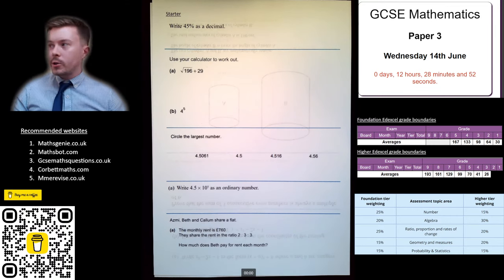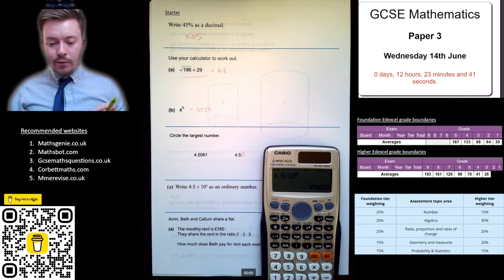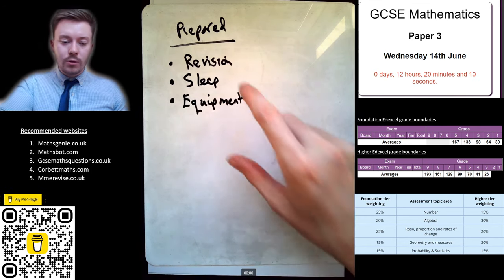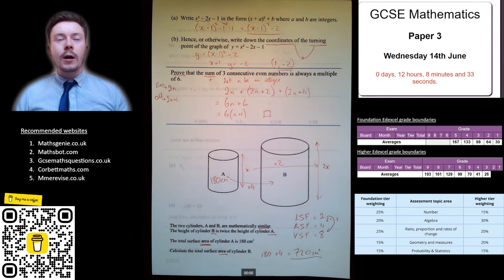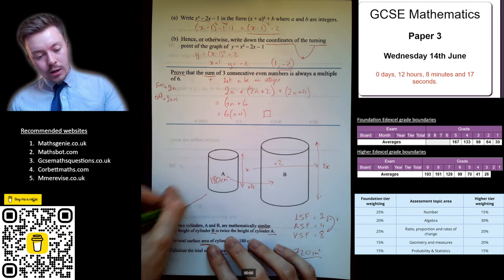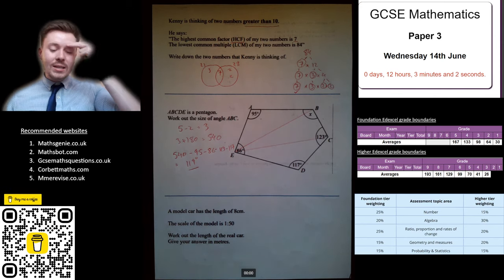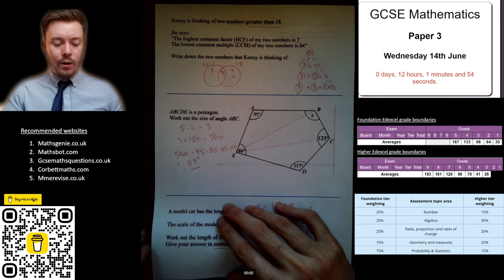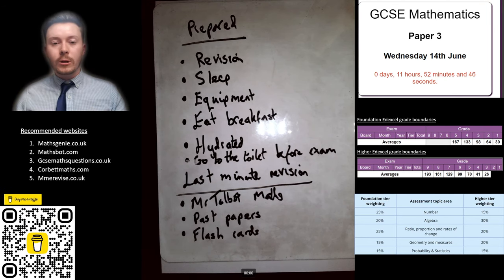Last minute revision: Paper 3 GCSE Maths 2023 ⏰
Which topics should you look at? Is it helpful to revise the night before? Struggling with specific topics or exam technique? I will be answering these questions and working through problems predicted to be on paper 3 during this stream!